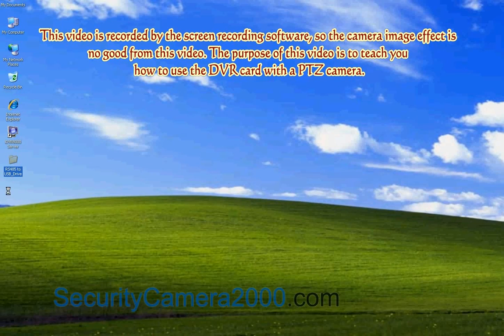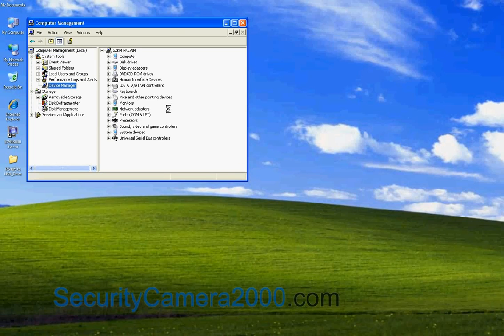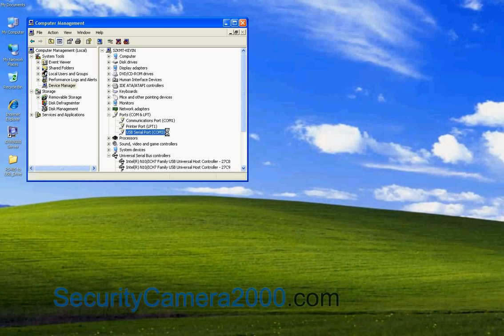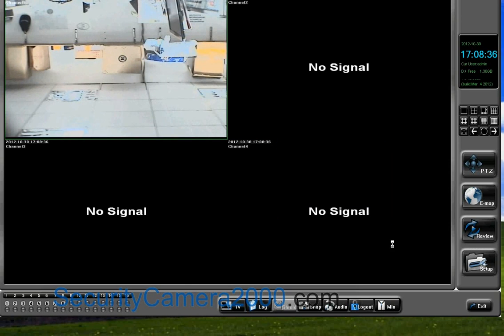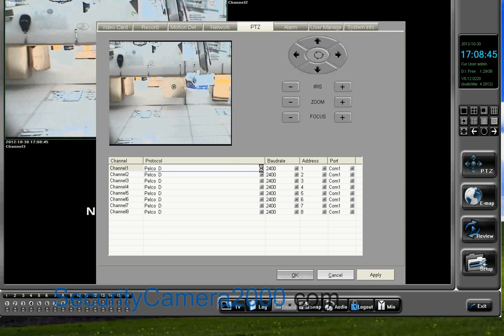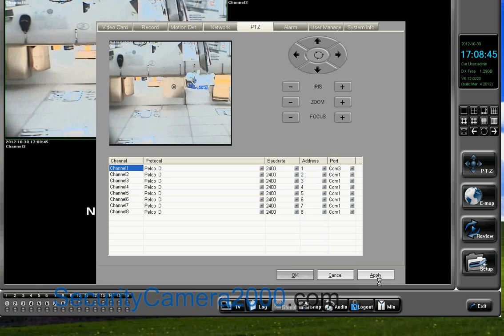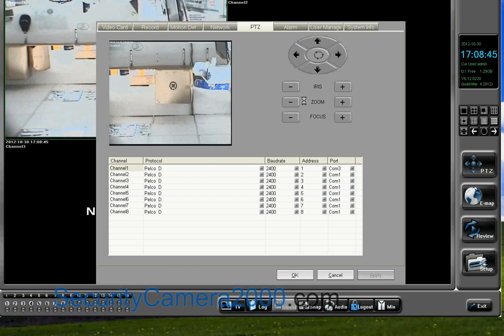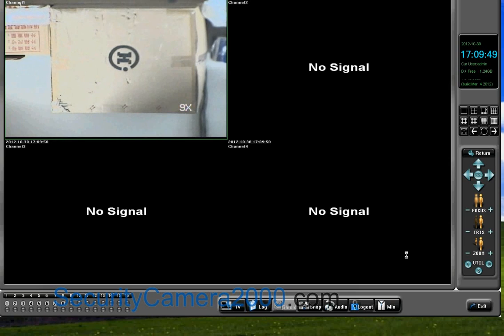How to Use DVR Card with a PTZ Dome Camera? ----SecurityCamera2000.com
Please choose 720P quality when you are watching this video.

This is a high-quality RS485-USB 2.0 Converter. High compatibility, high stability and null delay. It can be applied to data transmission between PC and RS-485 equipment. In security field, it is mainly used to connect PC with PTZ dome camera. Support Windows 2000/2003/2008/XP/Vista/Win7 32/64bit OS.

Features:

    Interface: USB 2.0, conforming to USB 1.1 and 1.0;
    USB signals: VCC, DATA+, DATA-, GND, FG;
    RS-485 signals: T+, T-, GND;
    Working modes: asynchronous, point-to-point or point-to-multipoint, 2-line half duplex;
    Direction control: adoption of automatic data stream control for automatic recognition and control of data transmission direction;
    Baud rate: 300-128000bps, automatic detection of the transmission rate of the serial interface signal;
    Workload ability: point-to-multipoint supported, a maximum of 32 or RS-485 interface equipments are supported;
    Transmission distance: 0-1200 meters (9600bps);
    USB cable: 1.5 meter, maximum USB connector length: 5 meters;
    Interface protection: 600W lightning strike and surge protection and 5KV electrostatic protection;
    Transmission media: twisted-pair cable or shielded cable;
    Working environment: -25 to 70 ℃, relative humidity 5% to 95%;
    Support OS: Windows 95/98/2000/2003/2008/XP/Vista/Win7 32/64bit;